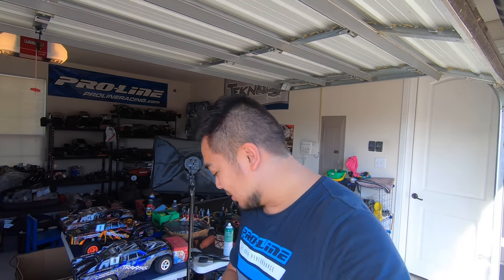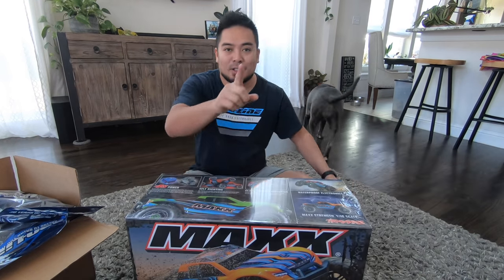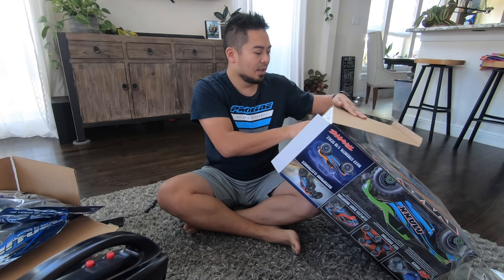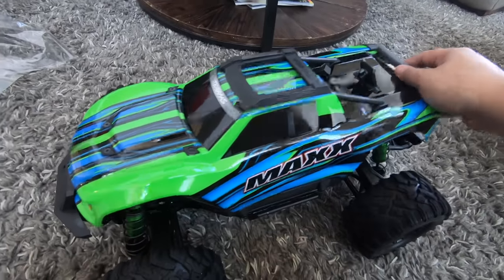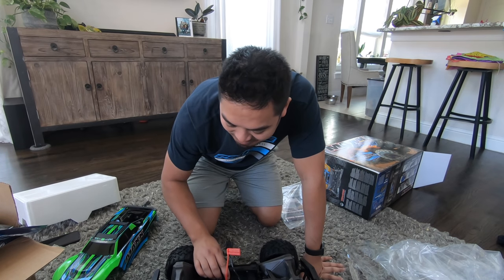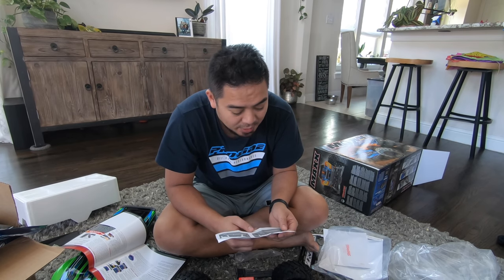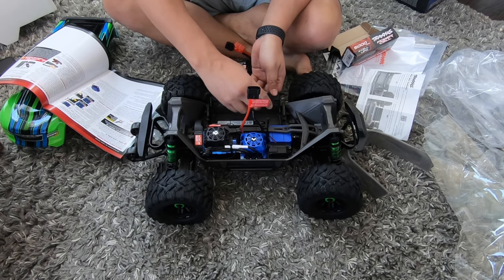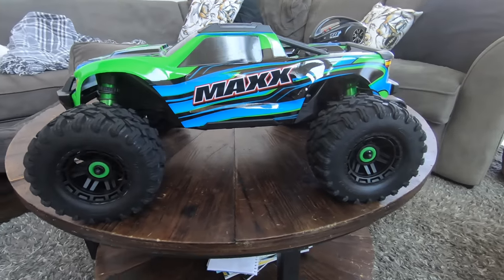Unboxing the New Green Traxxas Maxx RC Car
Servo Tester
Tester One Day Shipping
3 Pack